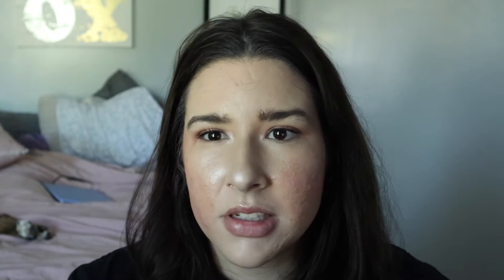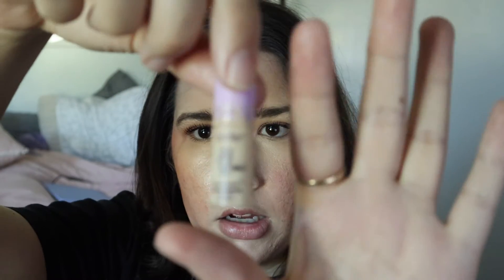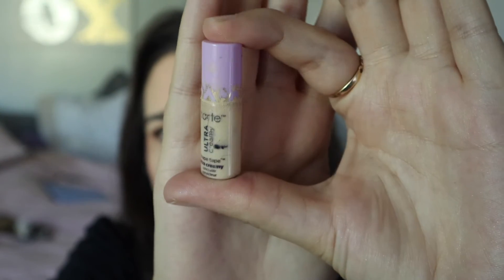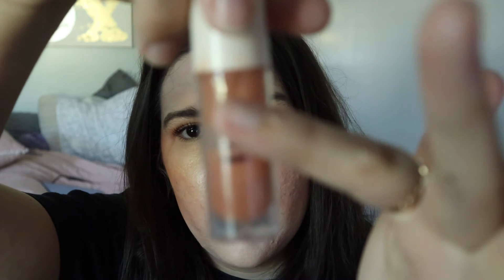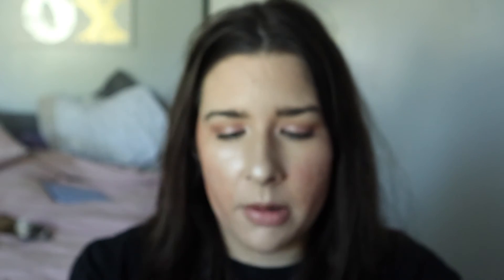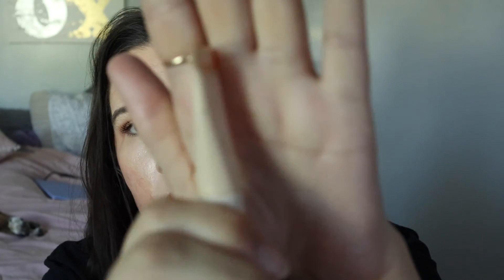Partners in Cream Project Pan Update #5 |Katiexobeauty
I hope you guys like the new camera as much as I do.

Rolling project with 3-6 items
Monthly updates on the 10th of each month
Finale on December 10th, 2022